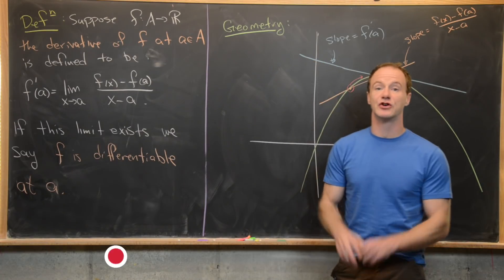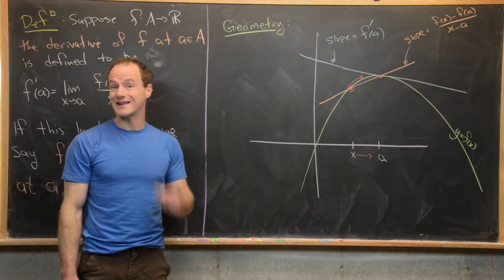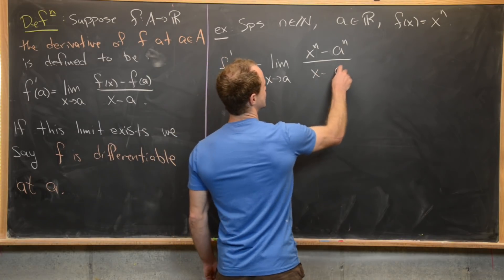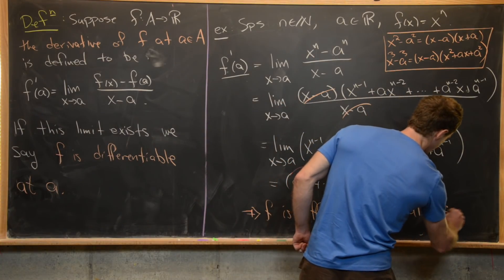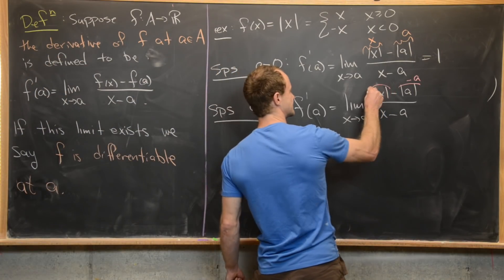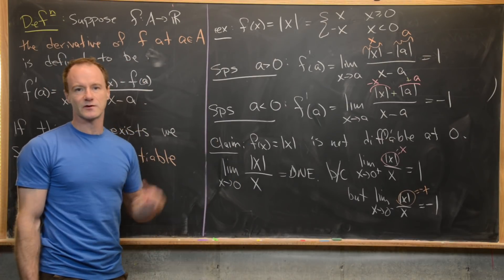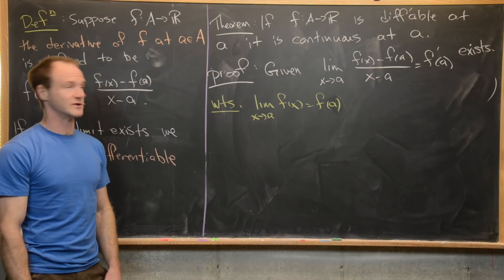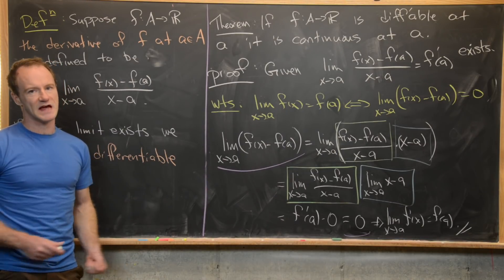Real Analysis | Introduction to differentiability.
We introduce the notion of differentiability and the derivative. Next, we give an example and a non-example. Finally, we prove that differentiability at a point implies continuity at that point.

Differential Forms: